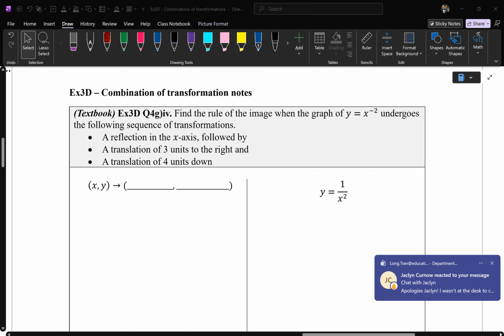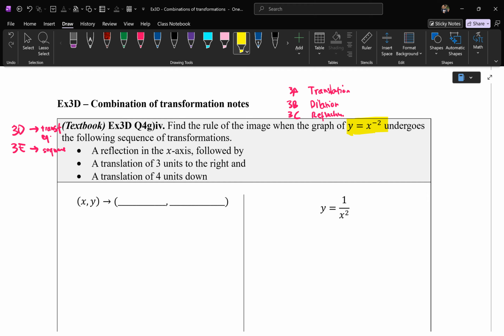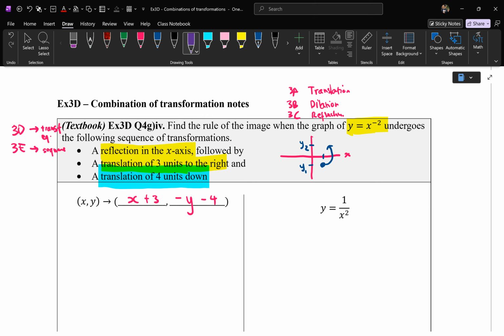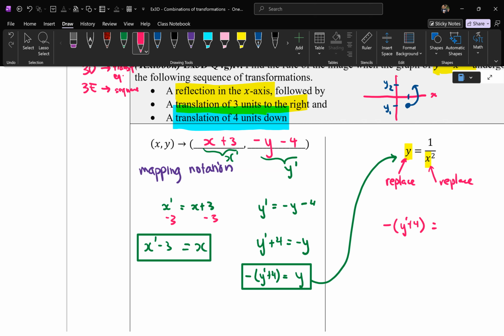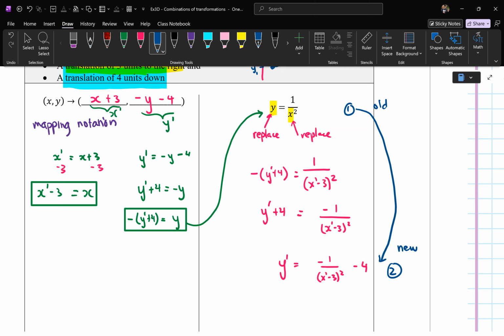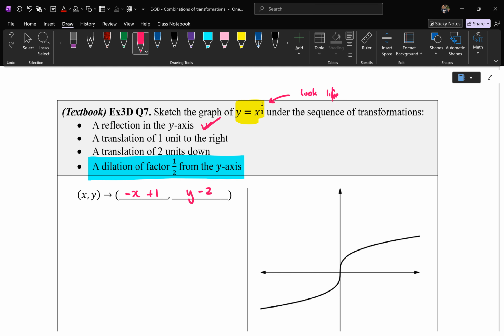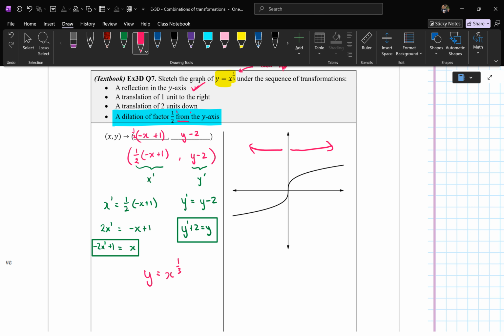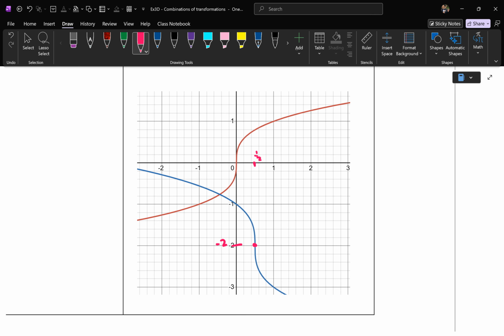Y12 Ex3D combined transformation